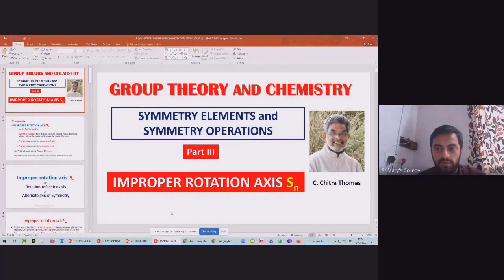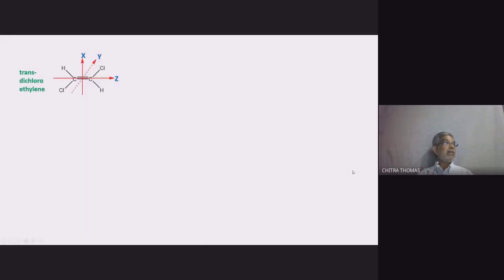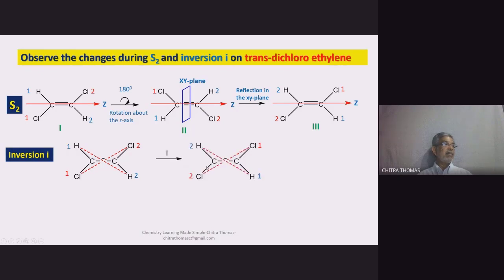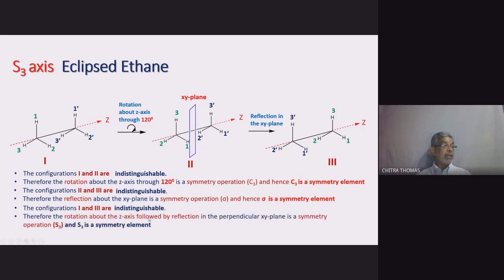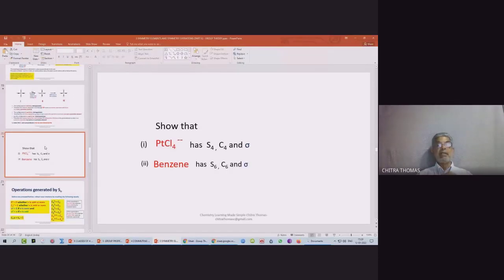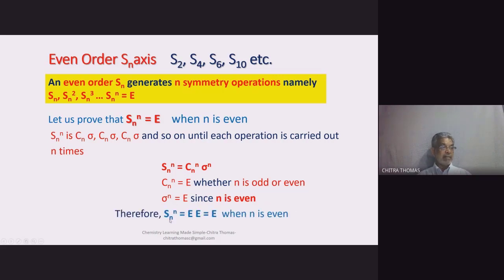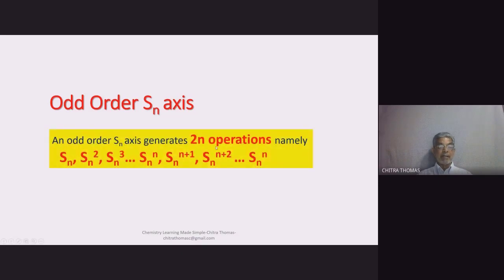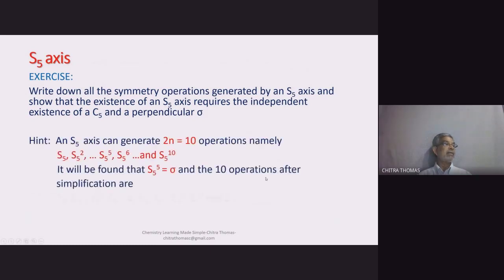IMPROPER ROTATION AXIS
National Webinar Session 2 Part 1